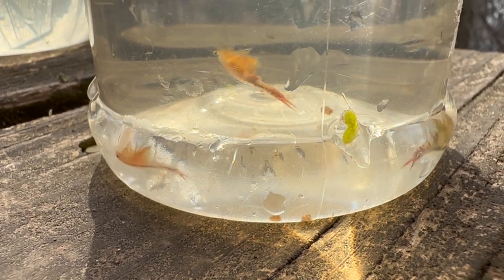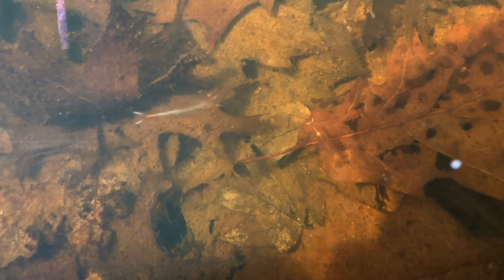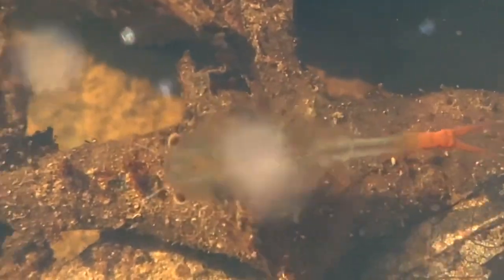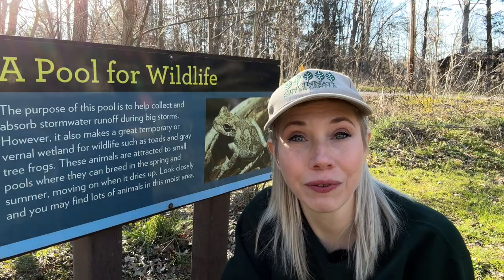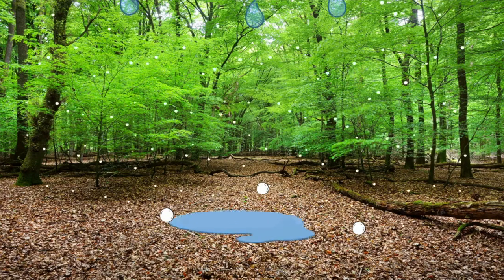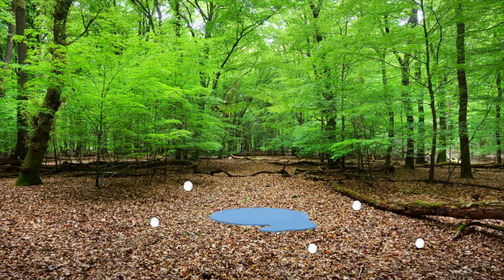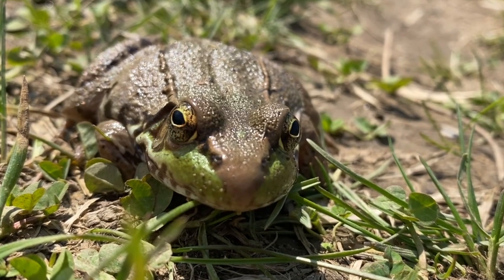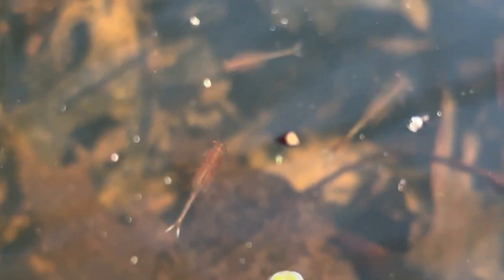What are Fairy Shrimp? 🍤🌟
In this episode of Pop Wild, we're talking about one of our favorite spring creatures: fairy shrimp! Fairy shrimp exist for only a short time, but have eggs that can last for years. And, they might be related to a few things you know... like a certain novelty product sold under the premise of "instant life." We'll dive into vernal pools (but not literally) to explore these curious freshwater crustaceans and their "magical" adaptations!